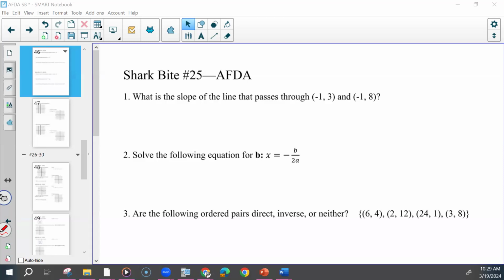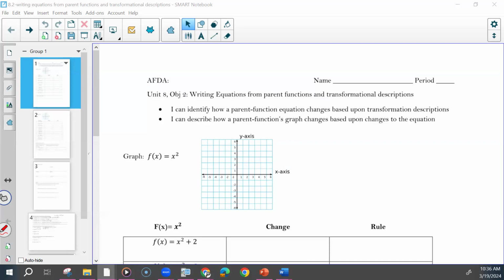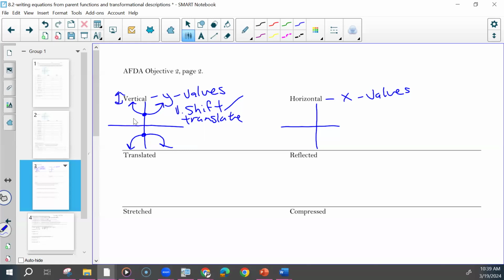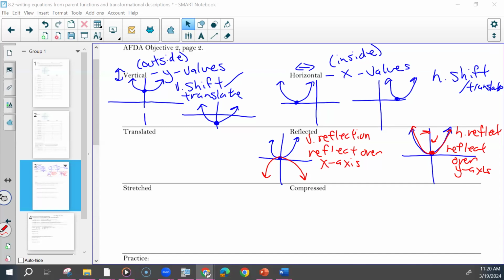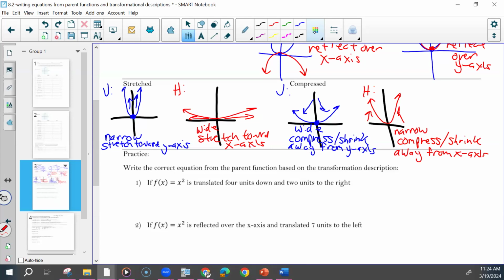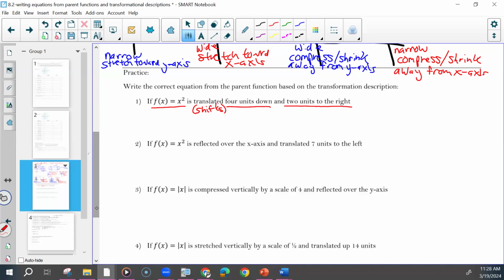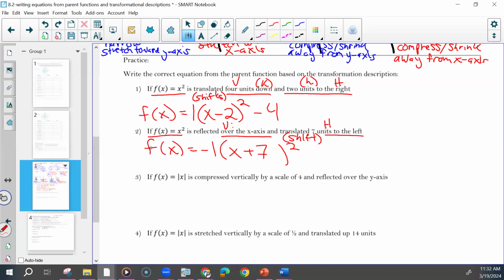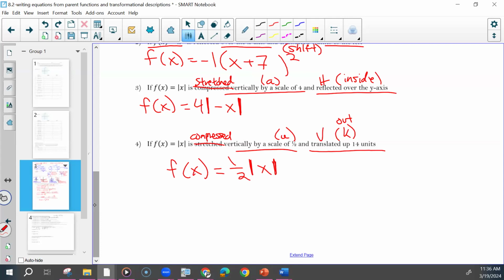AFDA 4th 3-19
We went over the next shark bite. Then we continued our writing equations from parent functions and transformational descriptions notes. We summarized what different vertical and horizontal transformations look like, and then talked about the equation and how it looks and where the different transformations would go. Then we looked at some specific examples where we were given transformation descriptions and used those to write the equation. Then you had time to practice.